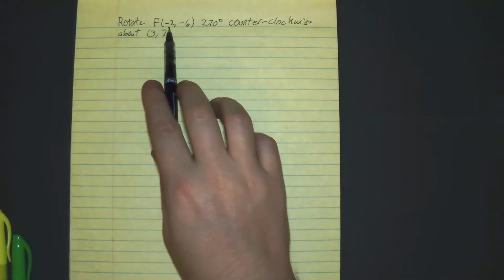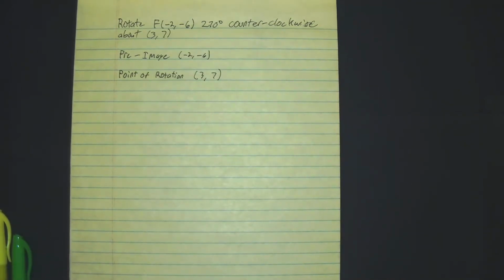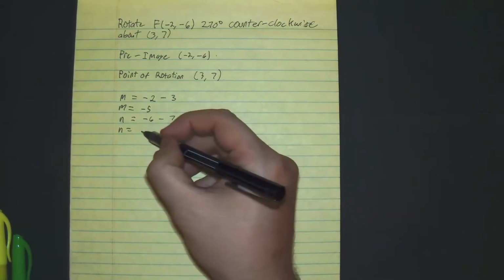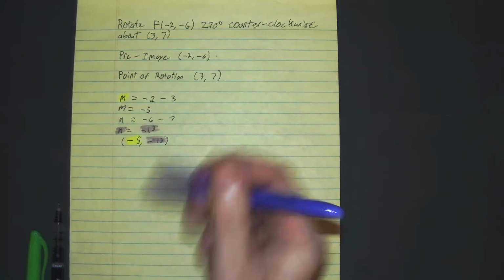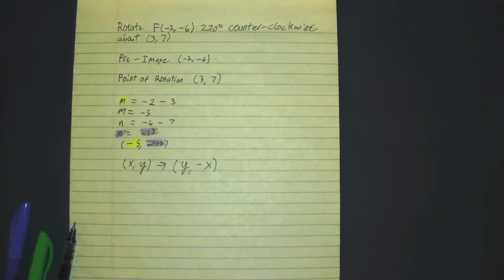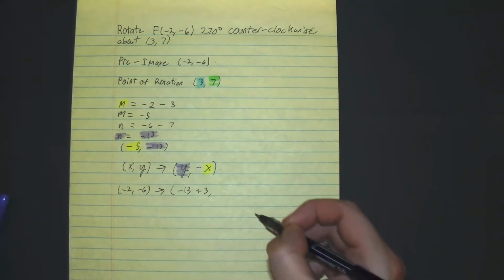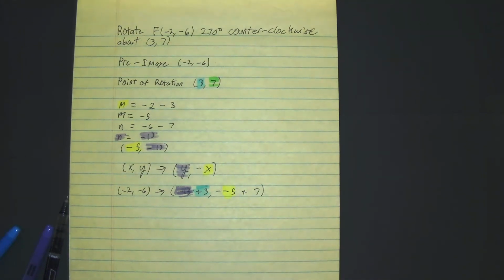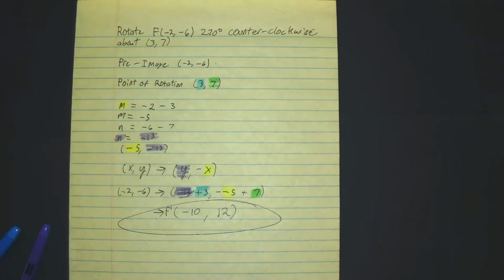Rotate About a Point Not the Origin 270 Degrees Counter Clockwise Coordinte Notation